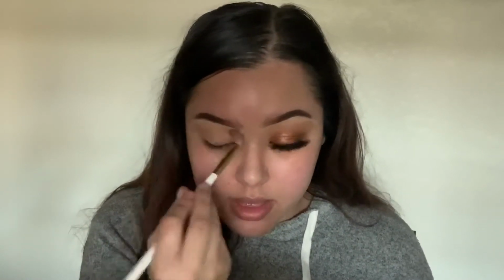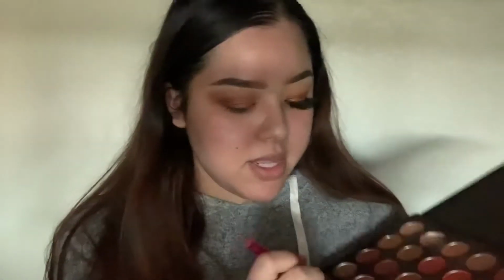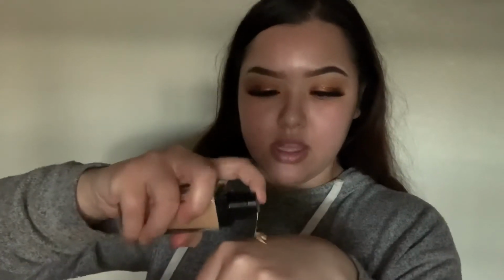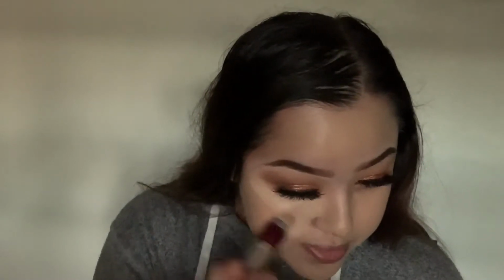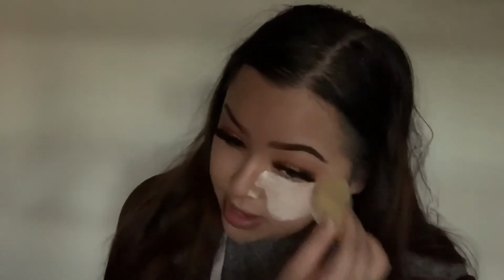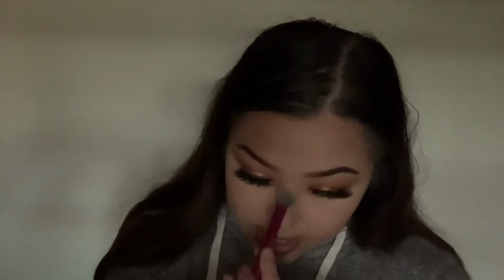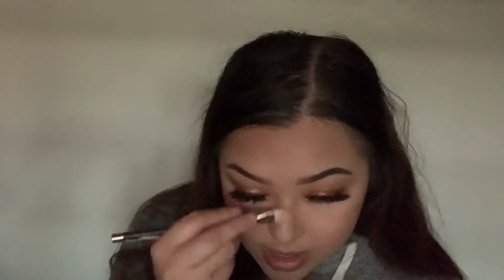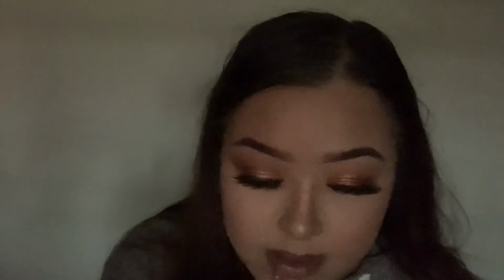FULL FACE OF ONLY DRUGSTORE MAKEUP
Hi! I’m Angelina

A video is posted every 3 days!

Omgg.angelina
~If you want to see more of me and what I do behind the scenes when I’m not filming

Angelinaahuynh
~ I retweet both very girly aesthetic, designer, and funny tweets

Angieelovee143
See me over use the snapchat filters and pictures of what I purchase and receive throughout the days, add me!

you know you love me xoxo, Angelina ♡